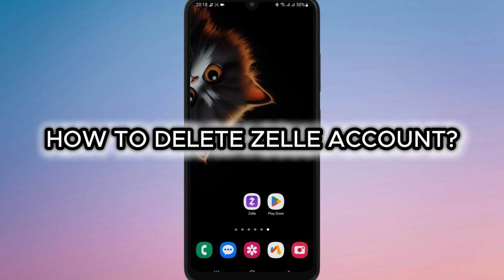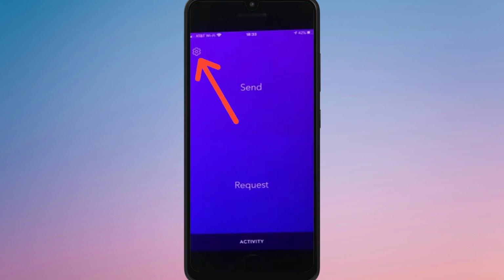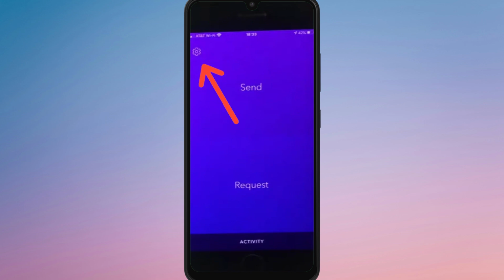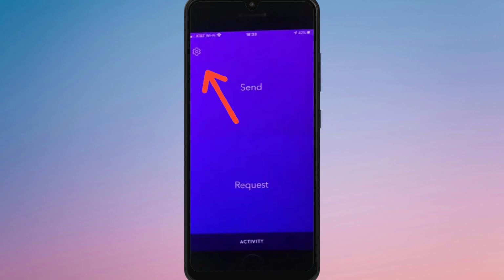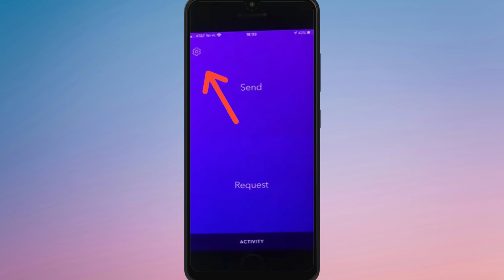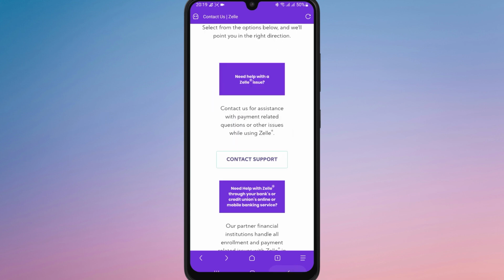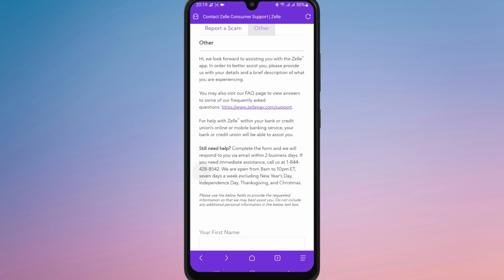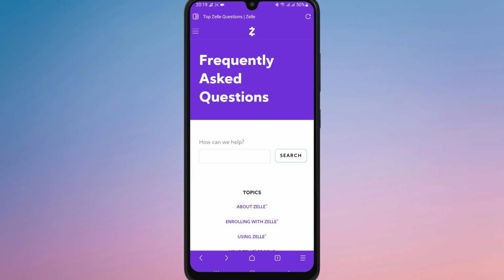How to Delete Zelle Account 2025?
Want to permanently delete your Zelle account? In this step-by-step tutorial, we’ll show you how to safely delete your Zelle account directly from the app or through your mobile banking app. Learn how to navigate the app, access account settings, verify your identity, and confirm deletion. We’ll also explain what to do if the delete option isn’t available and how to contact Zelle support or your bank to cancel your Zelle service. Following these steps ensures your account and personal details are removed securely, and any pending transactions are handled properly.

Drop your questions in the comments, and we’ll be happy to assist!